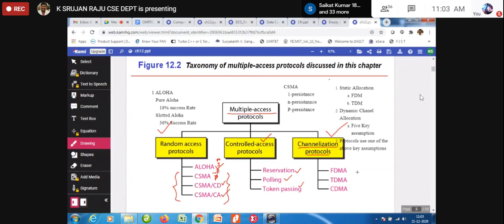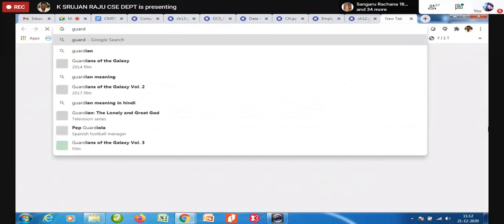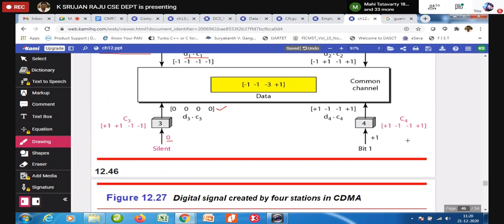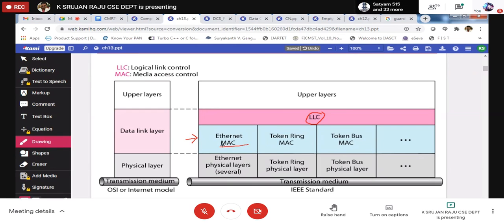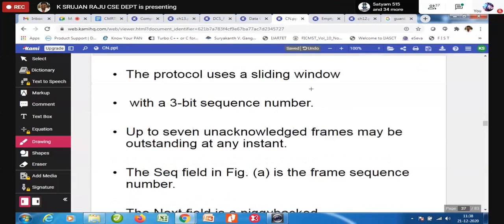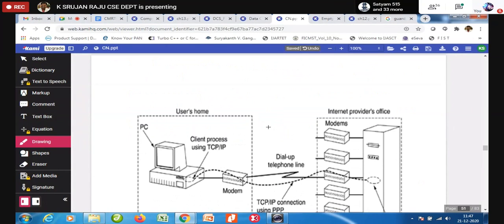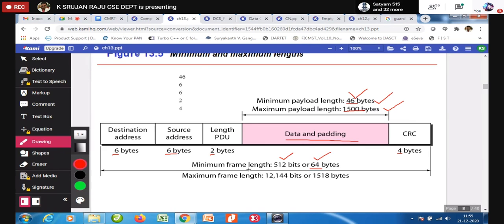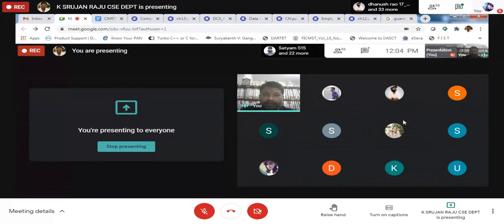Protocols Explaination | Definitions | Computer Networks | Lectures